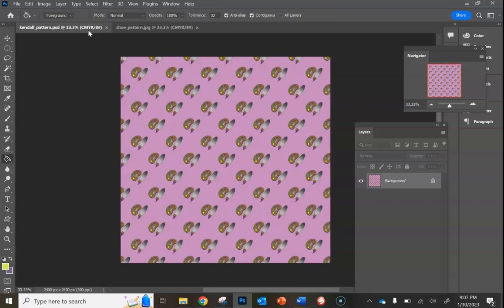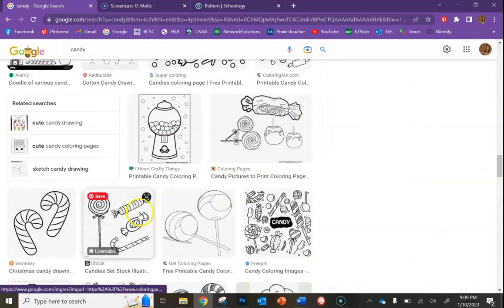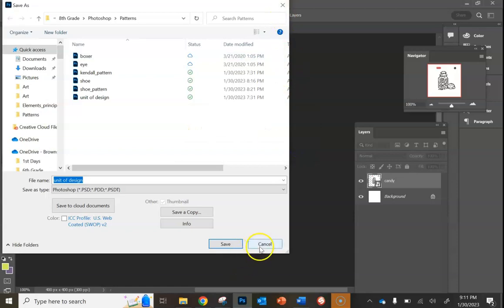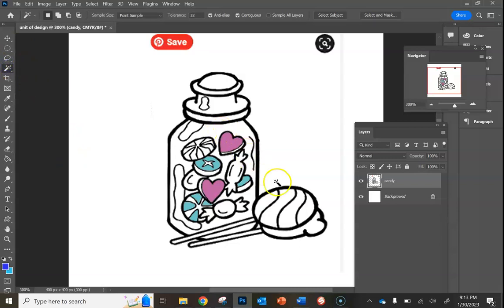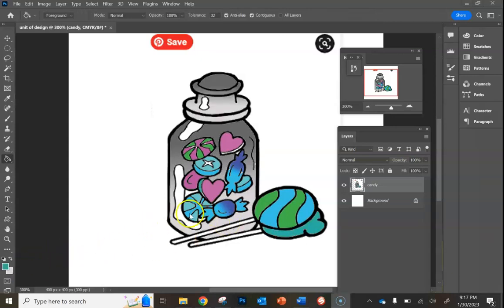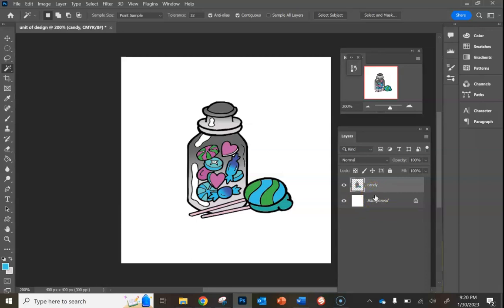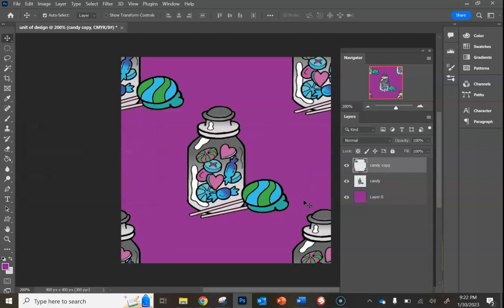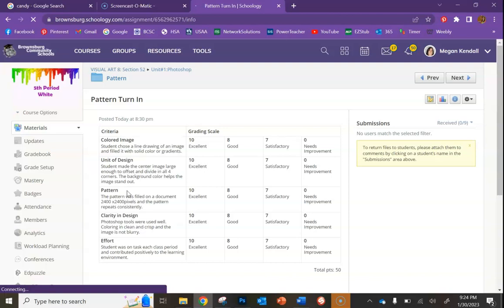Photoshop: Pattern Design